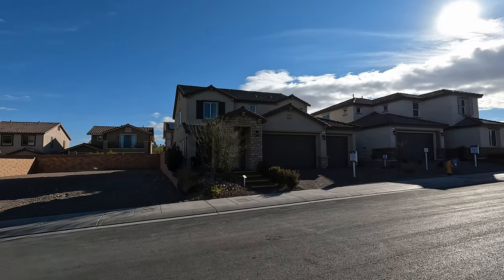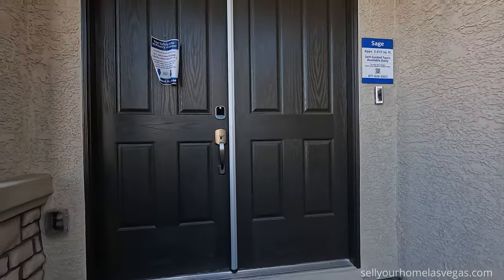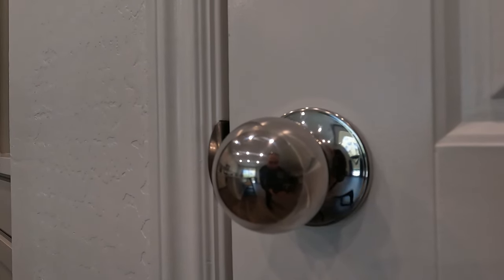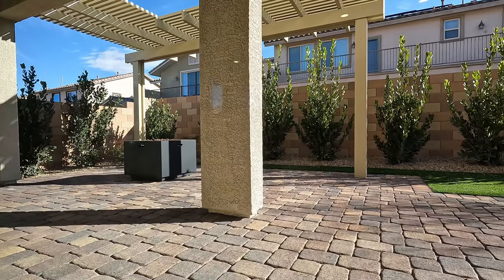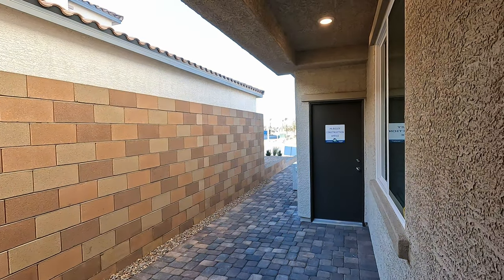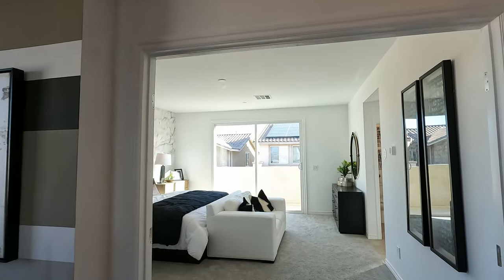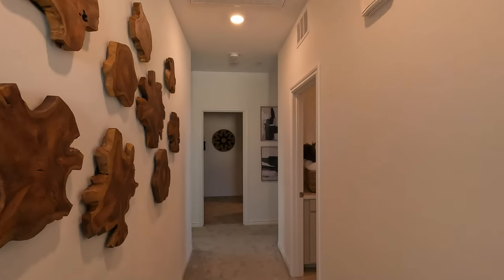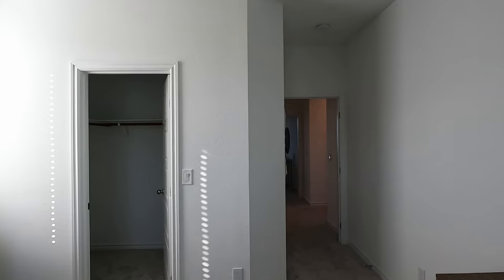Next Gen Suite | New Homes For Sale Henderson | The McAuley by Lennar Sage Tour, $570k+, 3,072sf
Welcome to The McAuley by Lennar located in Henderson, Nevada.